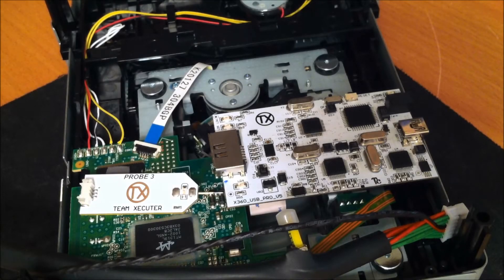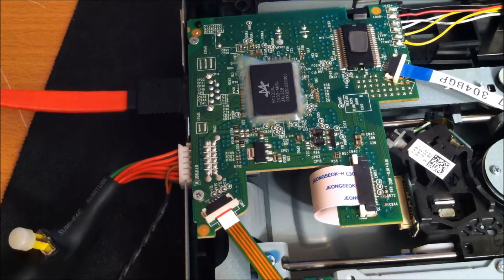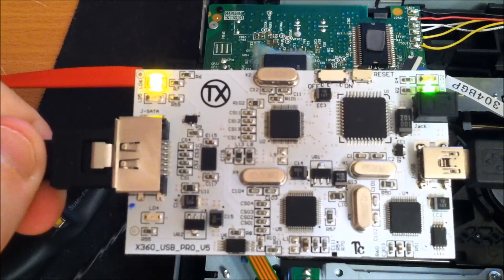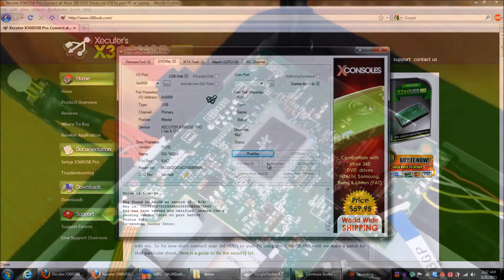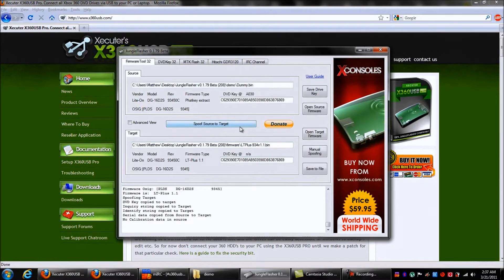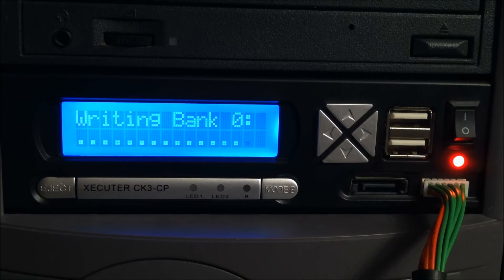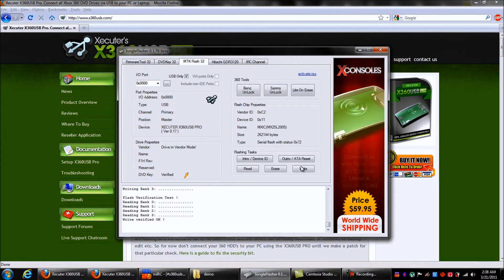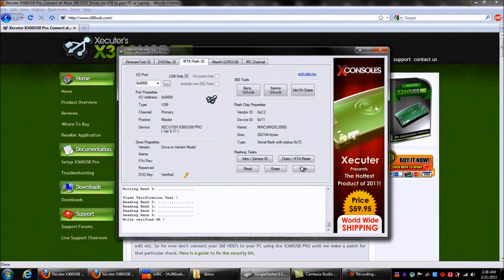X360USB Pro Probe III How to Flash ANY (phat) LiteON Drive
I use the CK3-CP, X360USB, and Probe III to flash a Lite-On Drive.